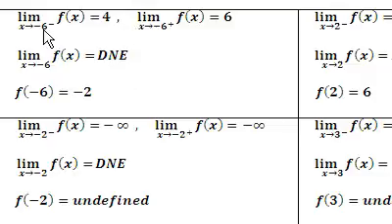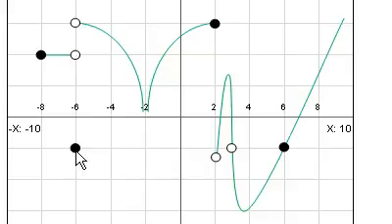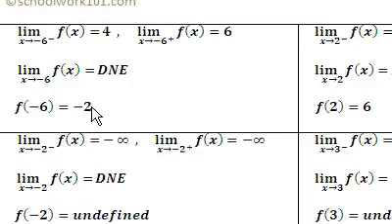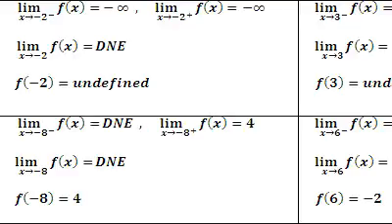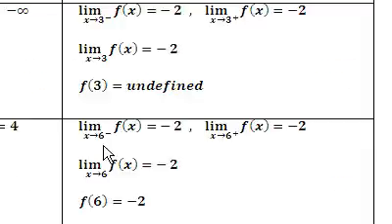Screencast by @myschoolwork101 from Screenr.com